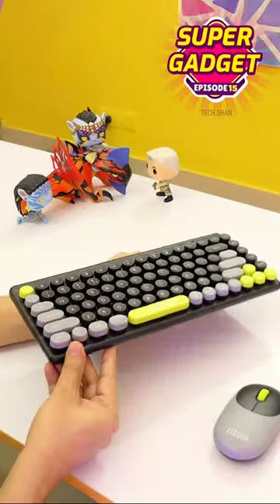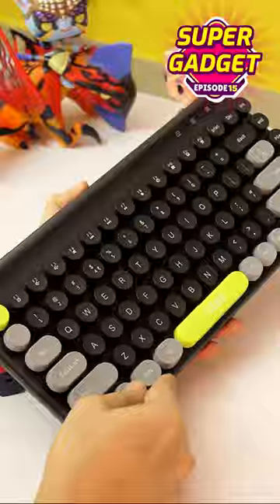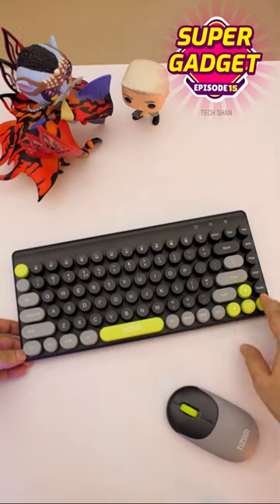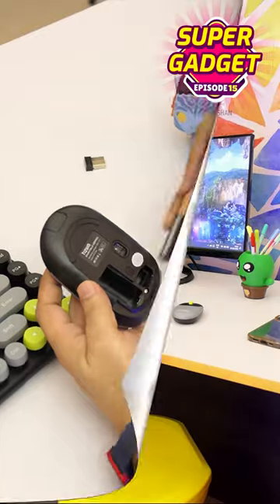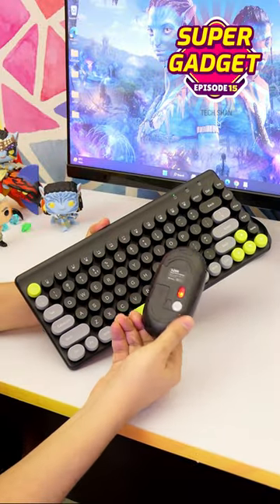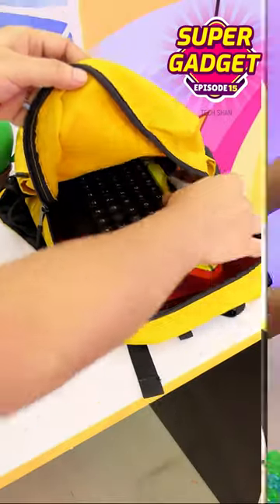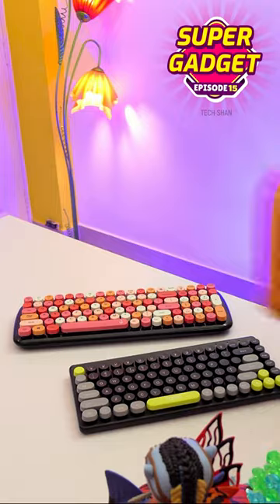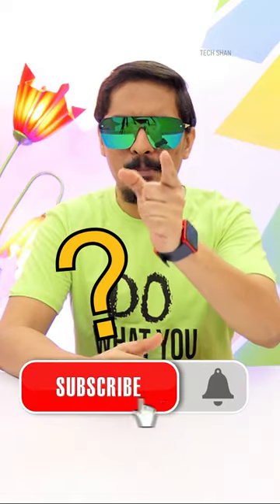SUPER GADGET - Episode 15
In this shorts video I bring in  a super gadget from amazon

TIZUM KEYBOARD
IGEAR Keybee
IGEAR Keybee Pro